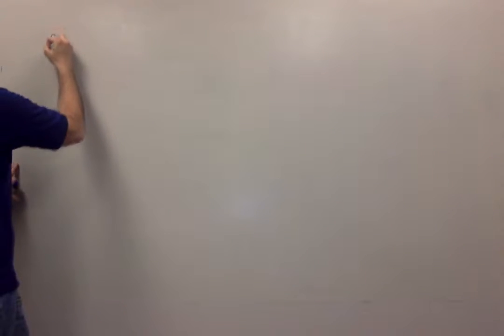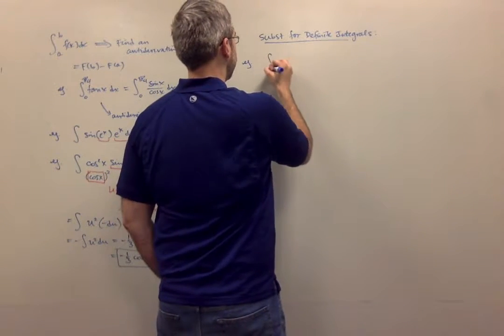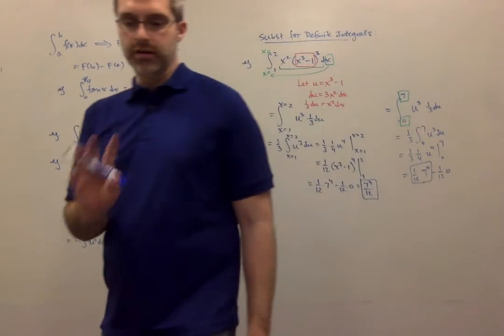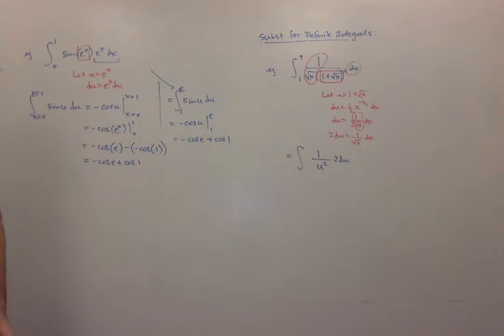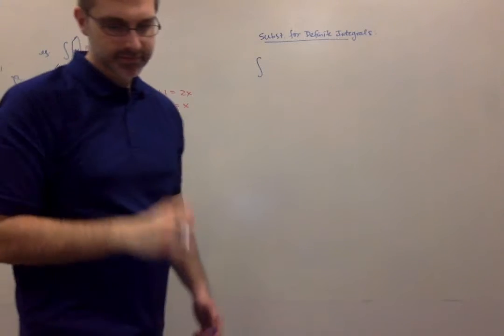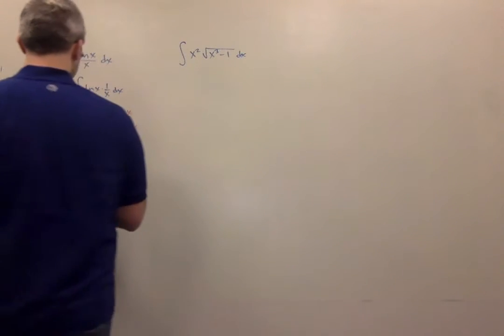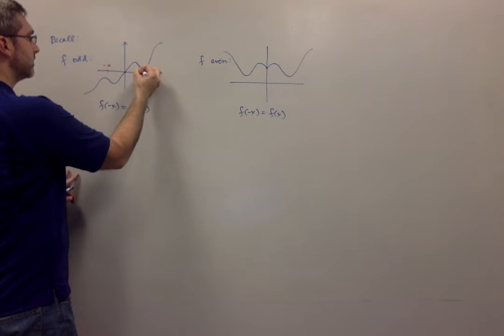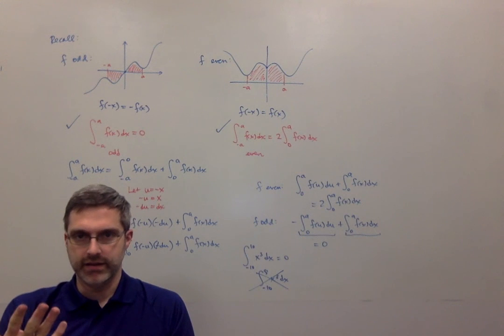Lecture for Wednesday, February 28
Lecture on Substitution (Part 2)